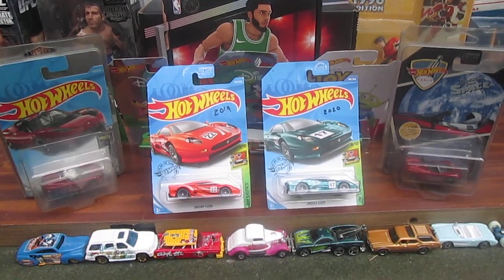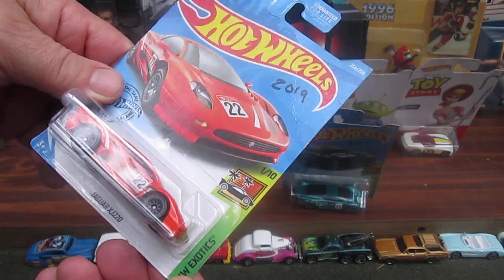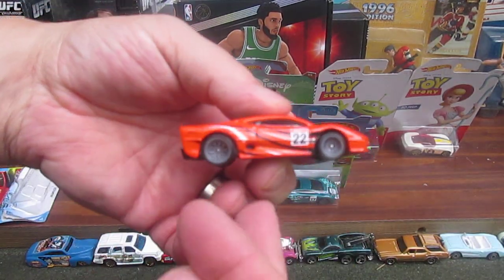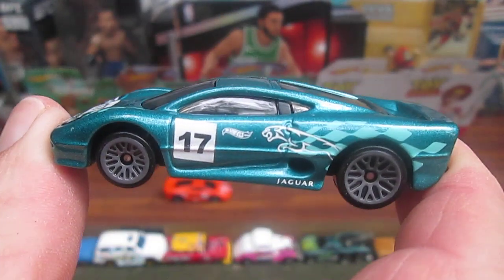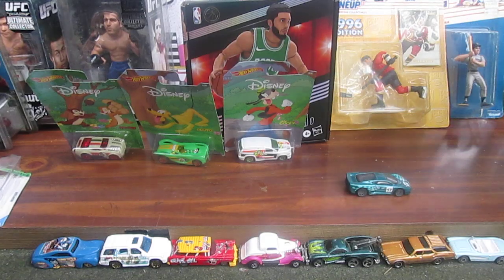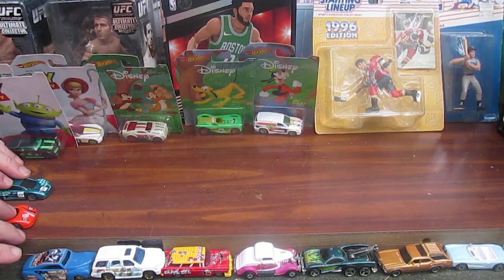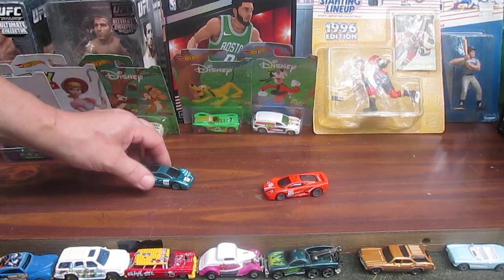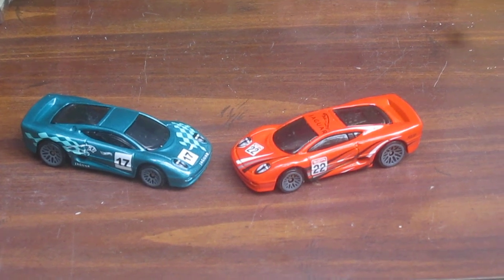Jaguar XJ220 x2 Mattel Hot Wheels Exotics Toy Car Unboxing & Review Orange 2019 + Metallic Teal 2020